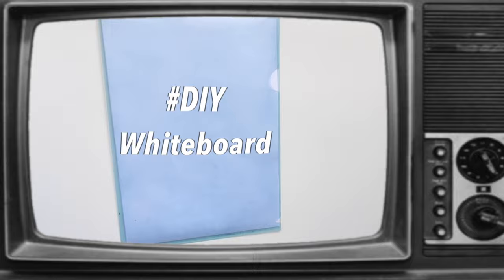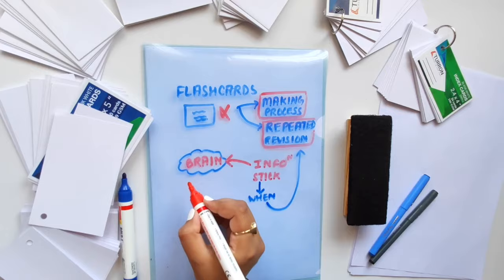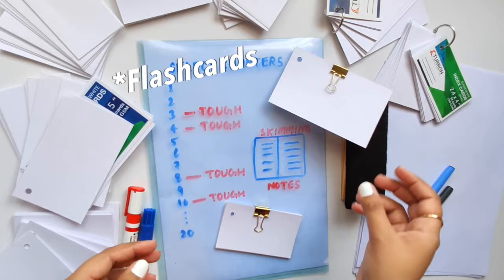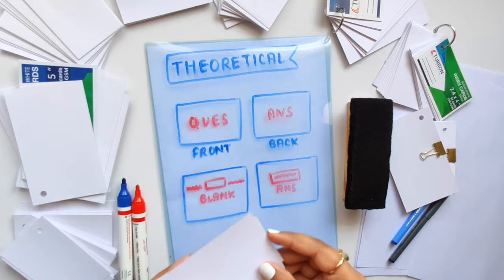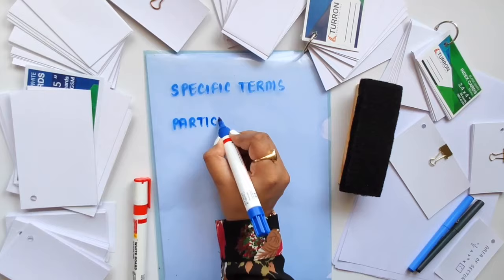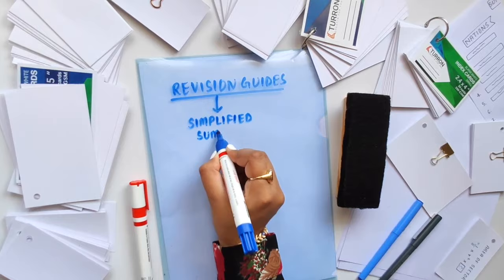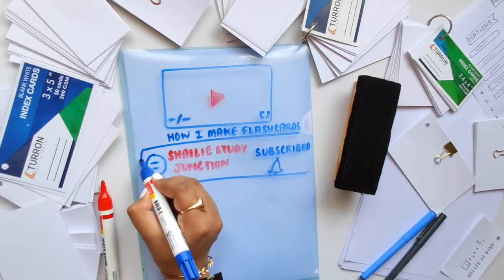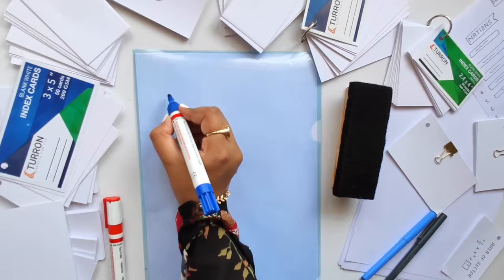How I make effective Flashcards India : Quick and easy revision techniques (Study With Me India)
GOOD LUCK 🌟for the exams and believe in yourself📝📚🙂
In this video I will share study tips on how I use flashcards to revise effectively for exam.

*This video is not sponsored and all the views expressed in this video are my own. Some links in the description box (marked with an *) are affiliate links which means I earn a small commission on the purchases made through those links but it does not cost to you anything extra.

Products Links :
*Flash Cards Set
*Whiteboard Markers

Stay safe and take care guys🌸

Till then I hope you have a beautiful month ahead 💜💜

You can read my blog posts and follow me on the INSTAGRAM and AMINO App to never miss an update from me about bullet journaling, planners, study with Me, Stationery Hauls, weekly spreads, trackers and Flip Through of the month 🙂💜

➡️ AMINO -

Hey!💕 My name is Shailie and I post bullet journaling, planning, stationery, hauls, study with me vlog, study revision and organization videos. These range from stationery reviews, what is in my pencil case, desk organization, day in the life videos, how I study and revise, how to make quick and easy flashcards, washi tape swatches and organization and much more!! 🙂💞